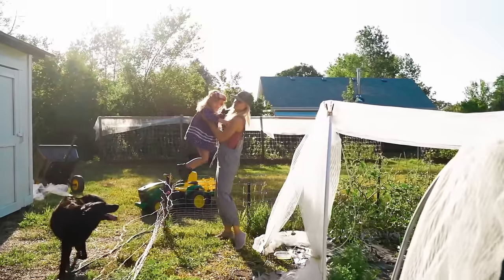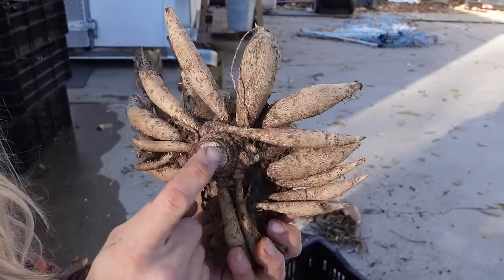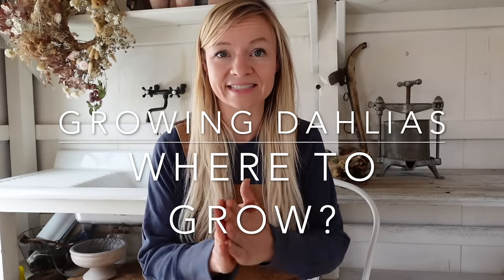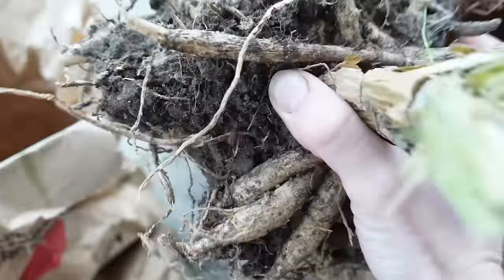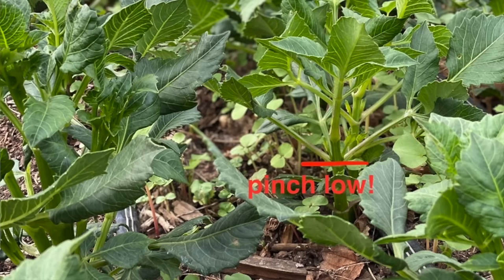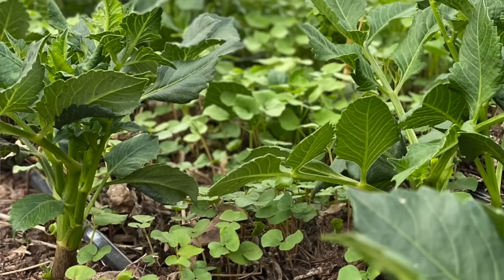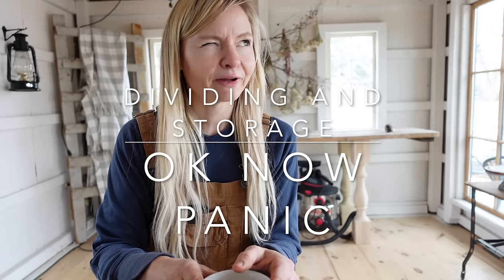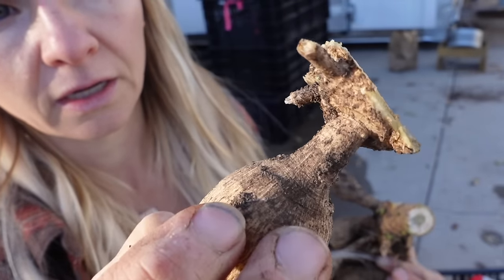Dahlia Growing 101: how to grow great dahlias!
Dahlias are one of the more popular (if more finicky!) flowers we grow here at the farm! If you're looking to get into growing this very rewarding flower, there are a few things you'll want to know to help set you up for success! From selecting whether you grow from seed, tuber, or clump, where to source, things to look out for (including rotting tubers and leafy gall), how to "wake up" your tubers, storage tips, harvesting tricks, and a surprise ending--this video touches on all aspects!

CHAPTERS:
1:25 Dahlia anatomy
2:49 Dahlia sourcing (seed, tuber, or clump?)
7:10 The importance of sourcing pesticide-free dahlias
8:31 Where to grow dahlias/growing conditions
9:34 Planting depth, orientation, and soil type for dahlias
10:59 Fertilizing, watering, sun exposure preferred by dahlias
14:01 When to plant dahlias
14:34 Staking, corralling, and netting dahlias for support
16:28 Pinching dahlias for more flowers
17:04 Dahlia spacing
17:25 Dahlia harvesting and cutting tips for better vase life
19:23 Pest management in dahlias without pesticides
21:11 Selecting different dahlia shapes and colors
22:42 Waking up dahlia tubers from storage
24:51 Digging, overwintering dahlias
28:03 Dividing and storage
29:09 Where to store your dahlias after digging